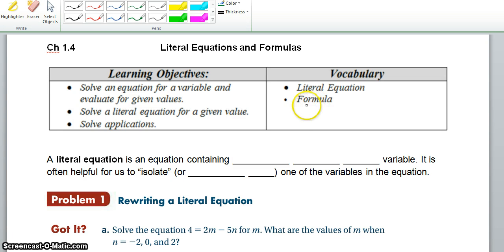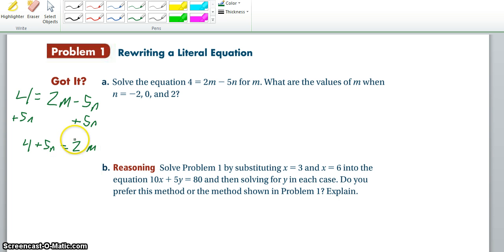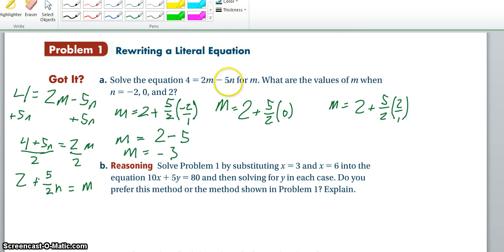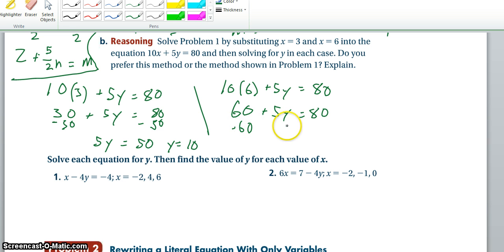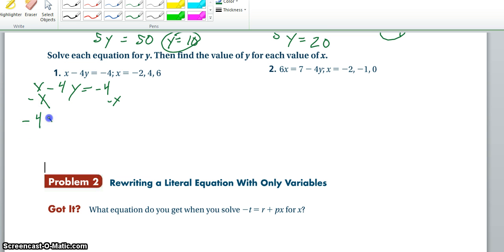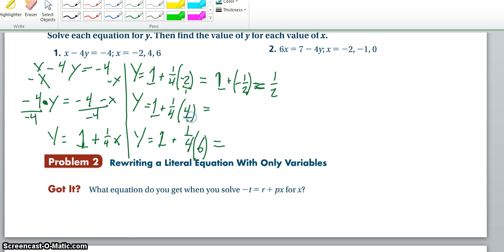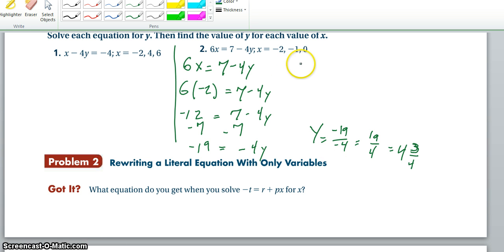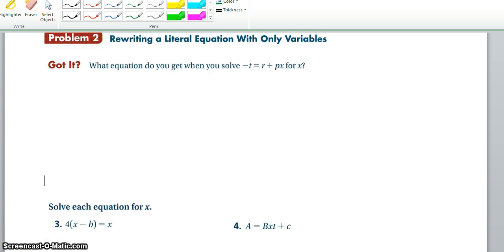1.4 Solving Literal Equations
This lesson goes through the process of solving simple literal equations.  The basic idea here is to isolate the variable by performing operations (on BOTH side of the equation) that will work the order of operations backwards until the variable is alone.